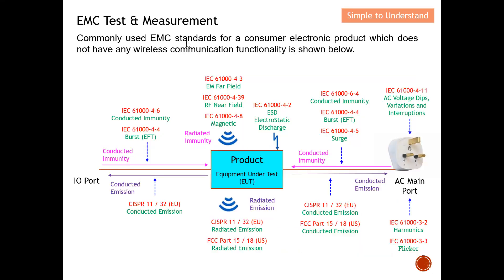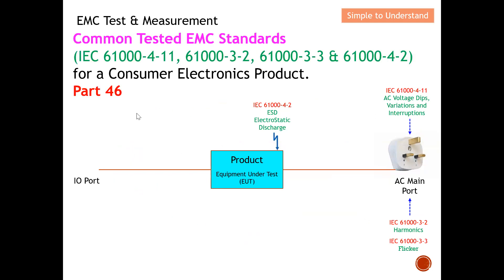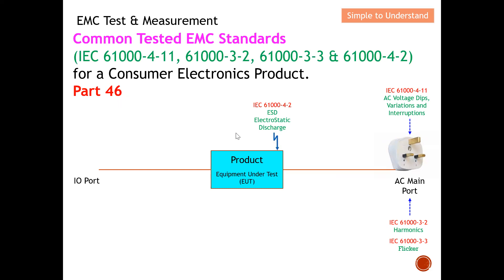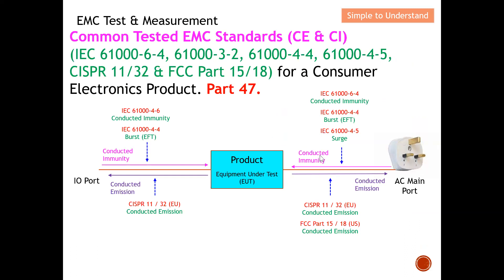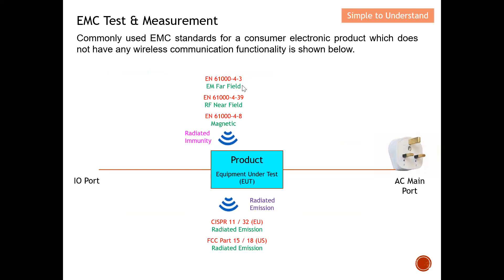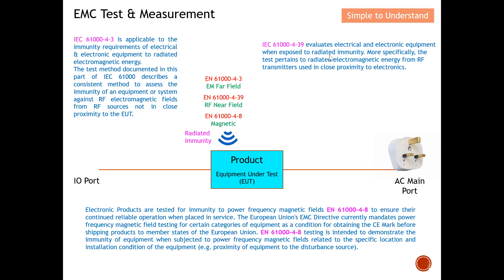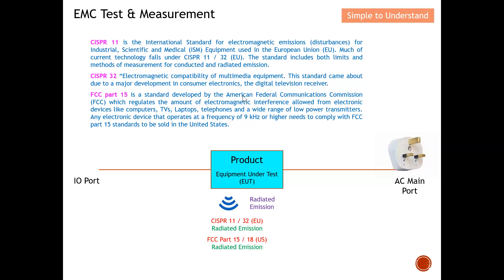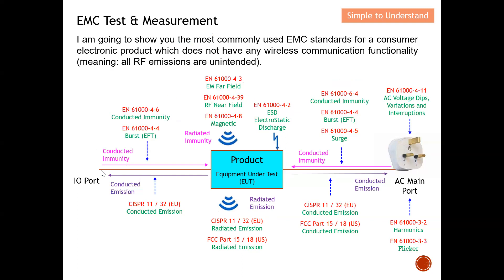EMC #48. EMC Testing Explained: IEC/EN 61000-4-3, 61000-4-8, CISPR 11 & FCC Part 15 Compliance.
Common Tested EMC Standards
(IEC 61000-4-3, 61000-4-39, 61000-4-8 & CISPR 11/32 & FCC Part 15/18) for a Consumer Electronics Product.